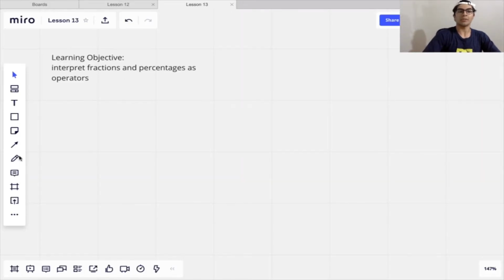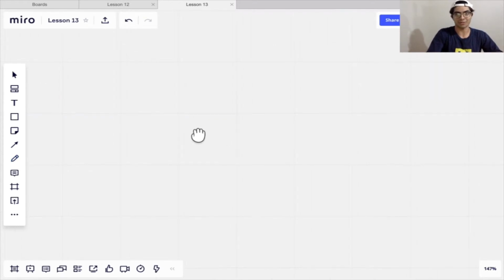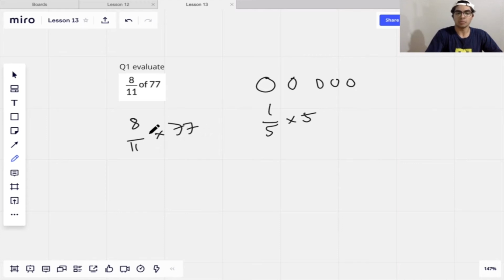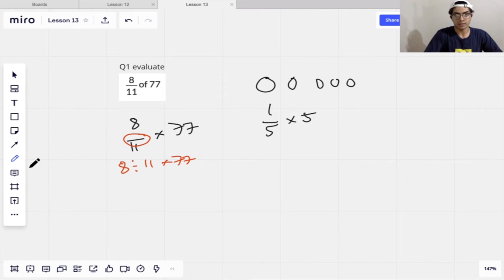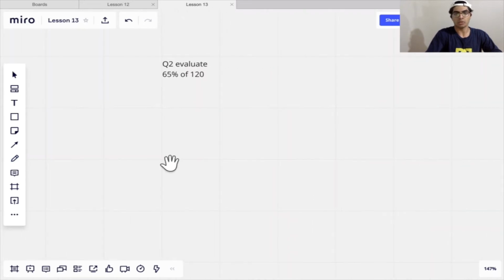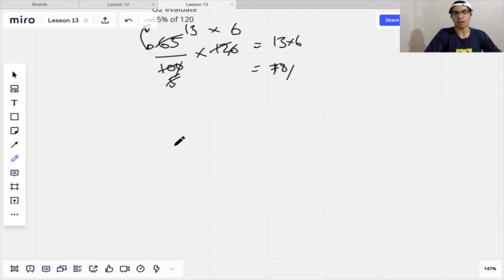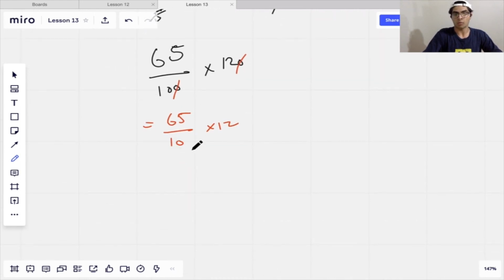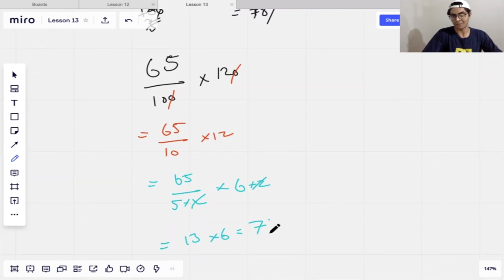GCSE Maths Fractions and percentages as operations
Learning objectives - 0:06
Question 1 - 0:55
Question 2 - 2:12